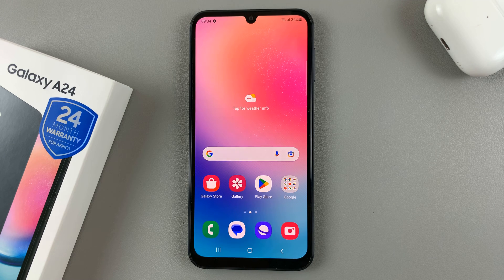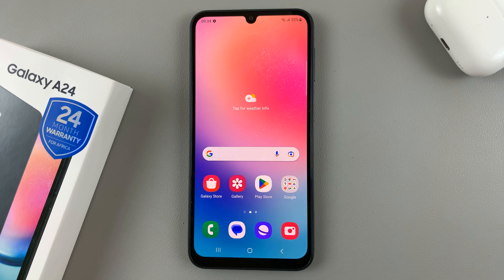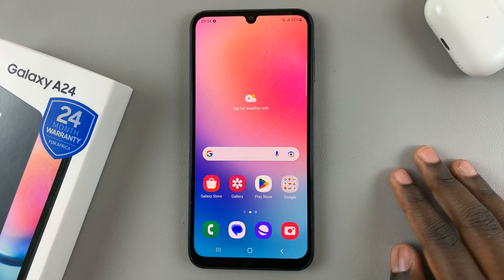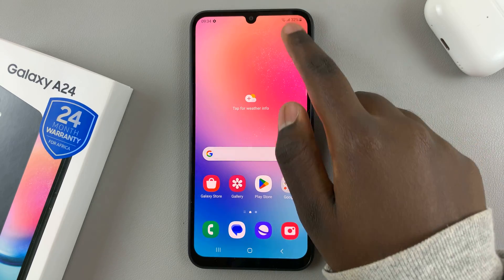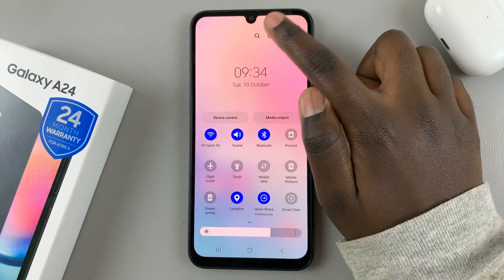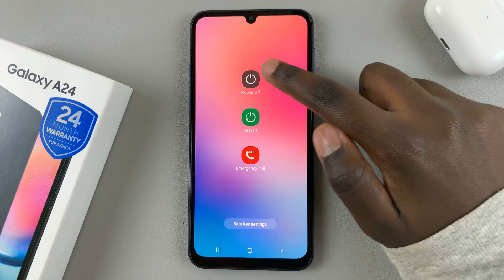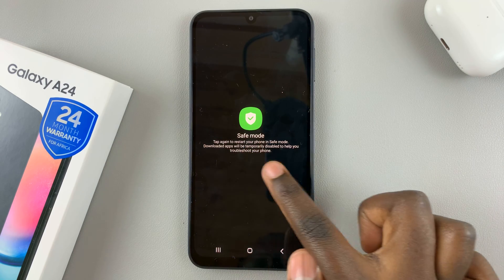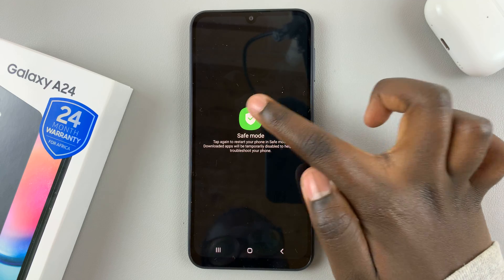How To Enter & Exit Safe Mode On Samsung Galaxy A24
Learn How To Enter & Exit Safe Mode On Samsung Galaxy A24.

In this video, we'll show you how to enter and exit Safe Mode on your Samsung Galaxy A24. Safe Mode is a useful feature for troubleshooting issues with your phone.

Whether you're dealing with app problems or strange behavior, we've got you covered.

In this step-by-step tutorial, we'll guide you through the entire process. You'll learn how to boot your Galaxy A24 into Safe Mode and, just as importantly, how to exit Safe Mode when you're done. It's a quick and easy process that can help you diagnose and resolve problems on your device.

1. Enter the Power Off menu. Lon press on the Power Off button.

2. The Safe Mode icon should appear. Tap on it to start the process of entering Safe Mode.

3. Next, wait for your device to restart. Once restarted, Safe Mode will be activated. Any third-party apps, such as YouTube or Spotify, will no longer work.

4. To exit Safe Mode simply restart your device.

Cell Phone Tripod Adapter